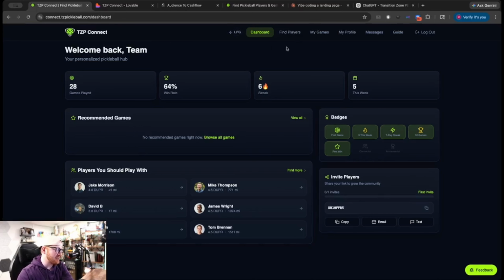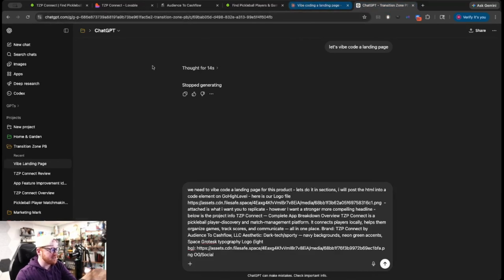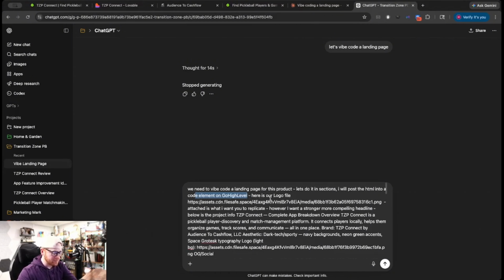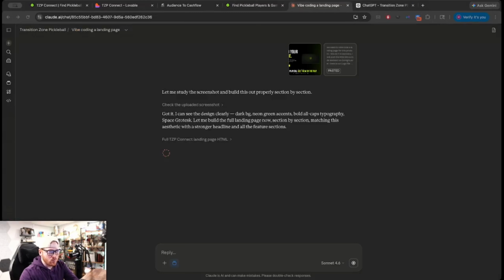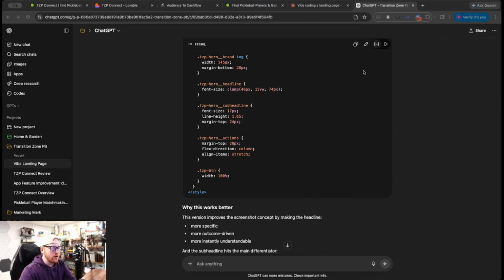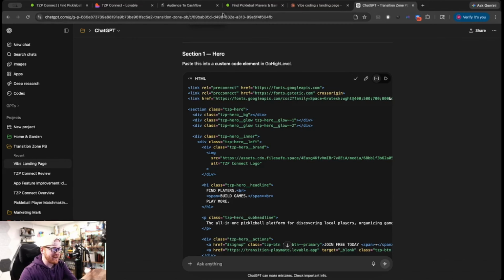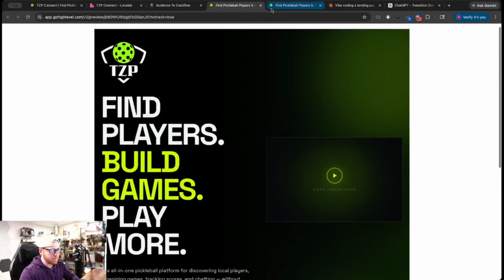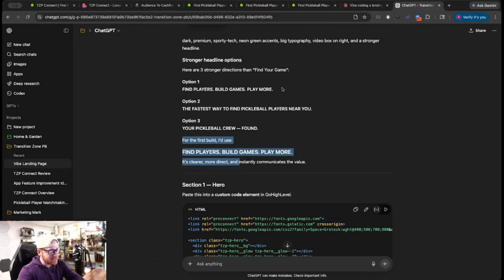This Vibe Coding Test SHOCKED Me (ChatGPT vs Claude)